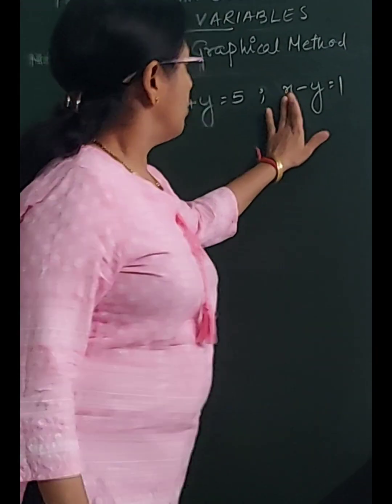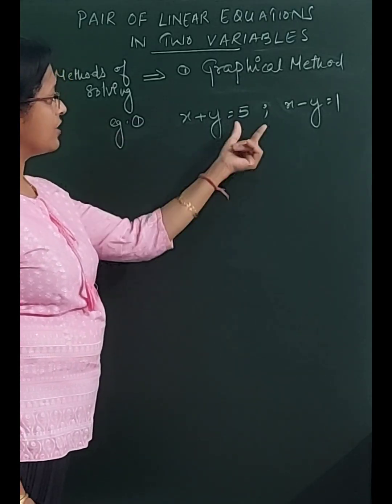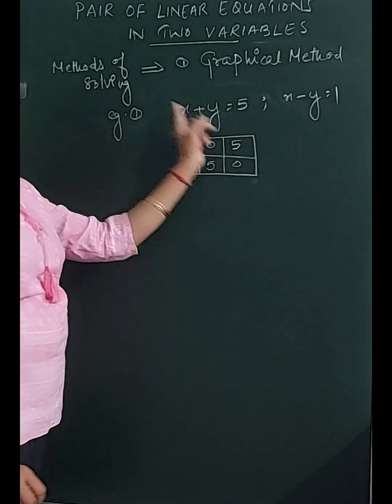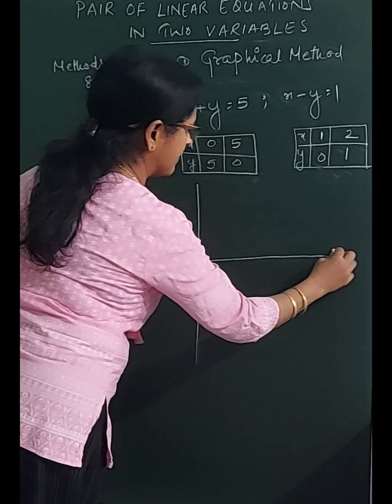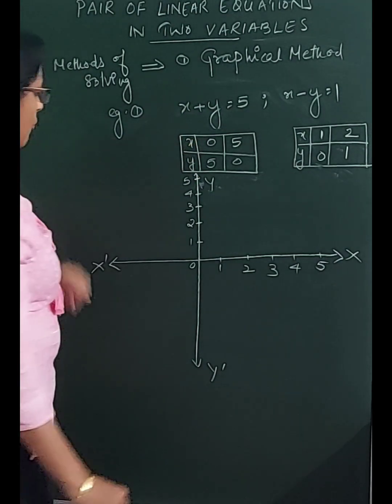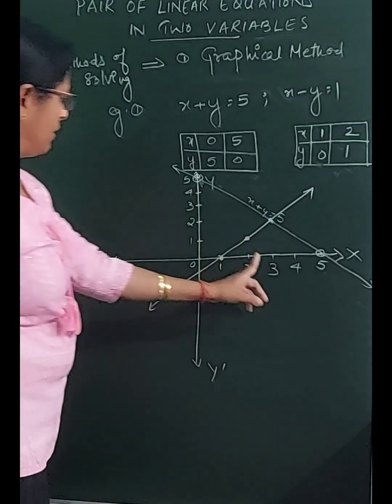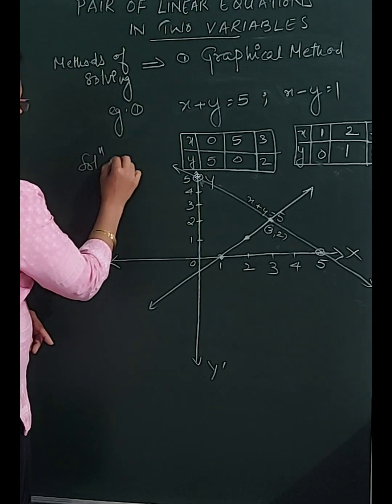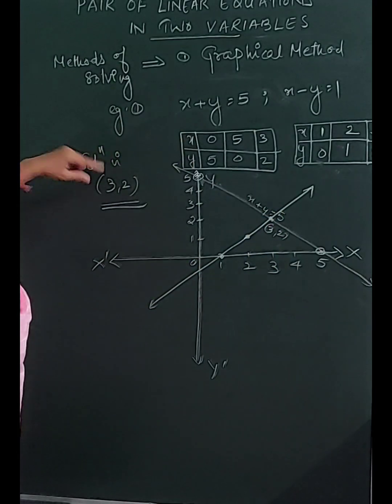cbseclass10: Chapter3-pair of linear equations in two variables- part 2